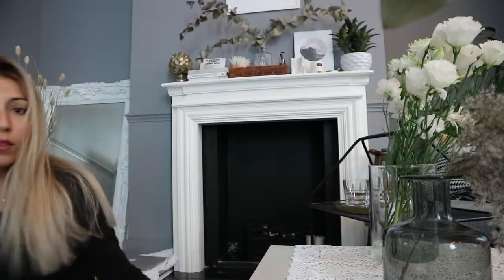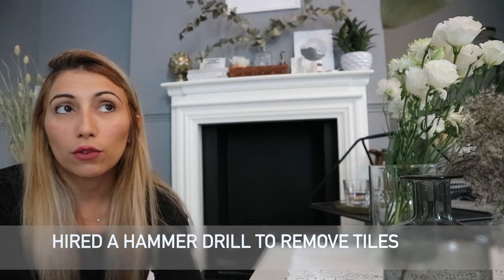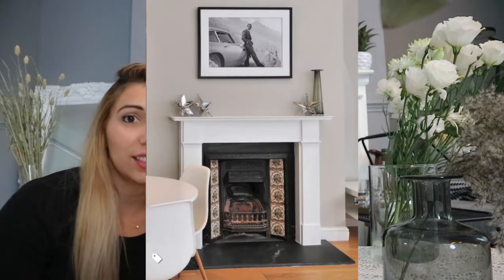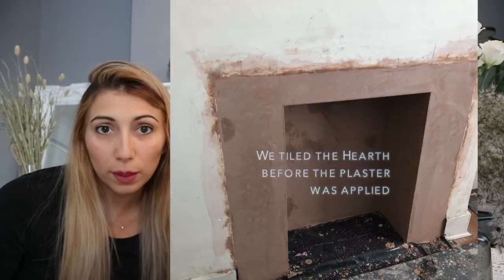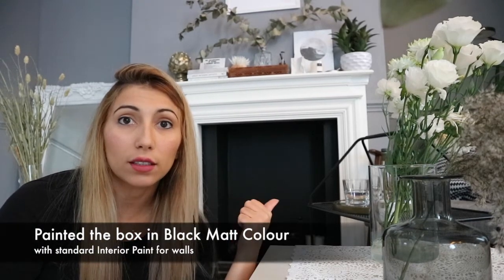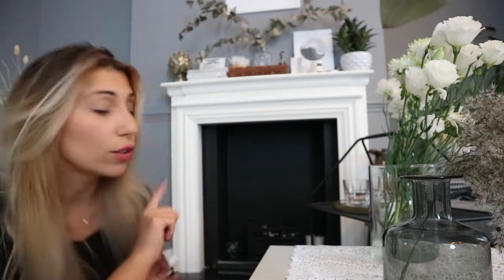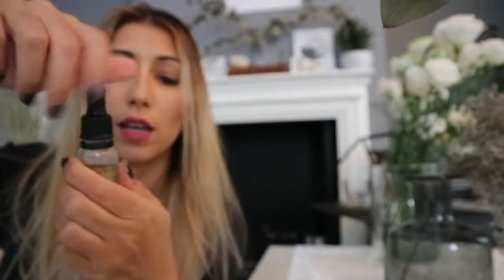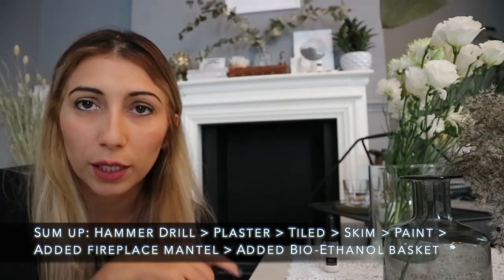HOW TO RENOVATE AN OLD FIREPLACE (our DIY story)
Hello !

This is a video about a fireplace renovation that my partner and I have done ourselves (except skimming the plasterboards!) and you can do too if you are tired of your ugly fireplace. **we are not builders just DIY normal people**

The full process is straightforward :
1 Get rid of old tiled fireplace with a Hammer Drill (the fun part)
2 Added the plasterboards and used Expanding Foam to fill and close fireplace top vent.
3 Tiled the hearth with black glossy tiles
4 Skimming of the plasterboard to prepare for painting - we used a pro for that!
5 Added the grout on the tiles and paint the fireplace fresh plasterboards in black (wait they are dry before painting!)
7 Added fireplace bio-ethanol basket. Here is the link for the fuel

Some people may prefer to leave the fireplace without a surround mantel and to add a free-standing cast iron stove for a very nordic look. That is another good idea too and will depend on your style preference.